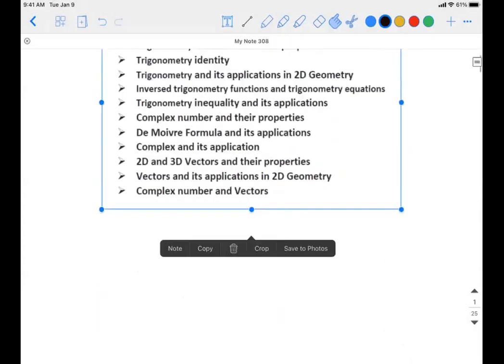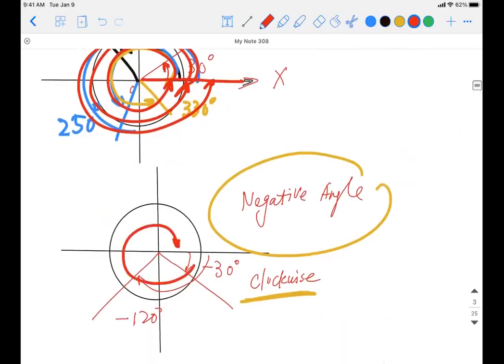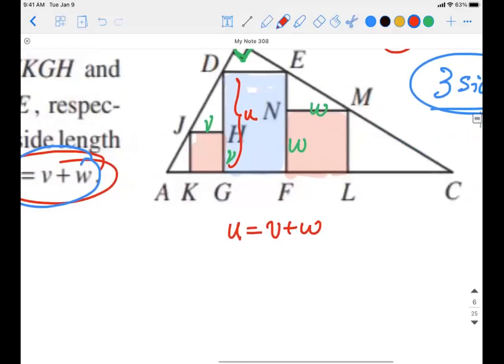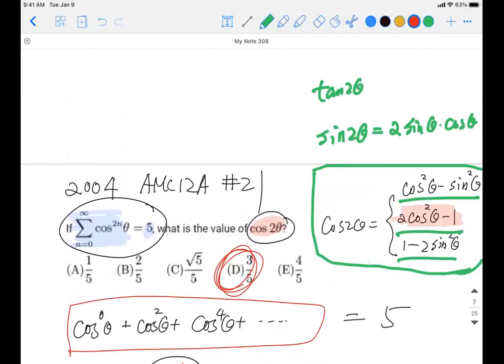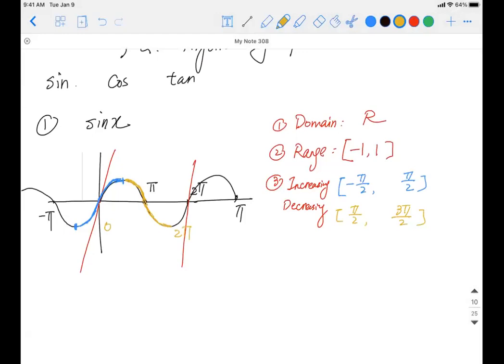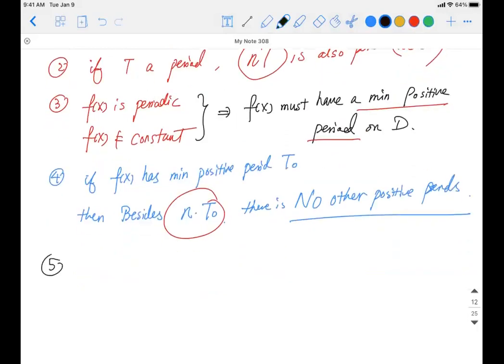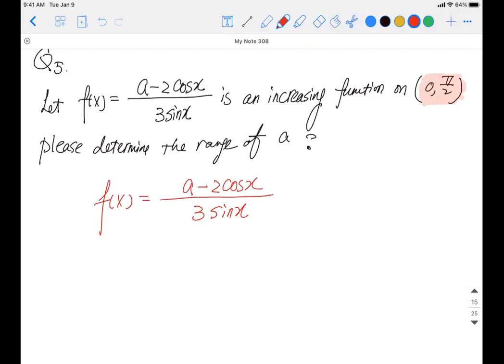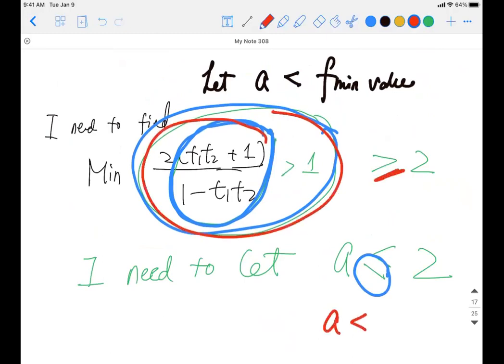L1 - Trigonometry Basics and Trigonometry Functions 1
Welcome to Alex Ivy School, an expert in North American Math and Computer Contests.

We have decades of coaching experience and helped hundreds of students qualified for AIME/USAMO/CMO etc. exams.

Please find out the following free sample lectures.
►► Math Contest – 2D Geometry
• AMC10 Level:

 • AMC10 - Bootcamp Lecture-1 - 2D Geometry
• AMC10 Level：

 • AMC10 - Bootcamp Lecture-2 - 2D Geometry
• AMC12 Level:

 • AMC12 - Bootcamp Lecture-1 - 2D Geometry
• Euclid Level:

 • 1 - Euclidean Geometry 滑铁卢 - 欧几里德 数学竞赛

►► Math Contest – Coordinate Geometry
• AMC12 Level:

 • AMC12 - Bootcamp Lecture-3 -  Coordin...
• Euclid Level:

 • 3 - Coordinate Geometry

►► Math Contest  – Algebra – Sequence
• AMC10 Level:

 • AMC10/12 and Waterloo Math Contest - ...
• AMC12 Level:

• Euclid Level:

 • 6 - Sequence and Series

►► Math Contest  – Algebra – Functions and Advanced Functions
• AMC10 Level:

 • L1 Set and Function Definition
• AMC12 Level:

 • L1 Function Basics

►► Math Contest – Number Theory
• AMC10 Level:

 • Thor - Number Theory - L1 - Divisibility
• AMC12 Level:

 • Hulk - Number Theory - L9 - Three Imp...

►► Math Contest – Counting and Probability
• AMC10 Level:

►► Math Contest – Advanced Math Thoughts- Construction Method
• USAMO/CMO/IMO Level:

 • Advanced Math Thoughts Lectures - L1 ...

►► Computer Contest – Python Basics
 • Lecture:

 • L1 Python Introduction   Calculation ...

►► Computer Contest – AI and Machine Learning Basics
 • Lecture:

 • L1 Introduction to AI and ML

 •   / alexivyschool

►► WECHAT
 • flamingteeth 九月天